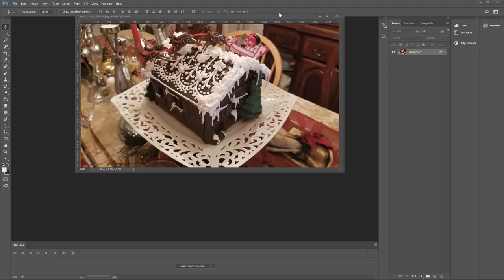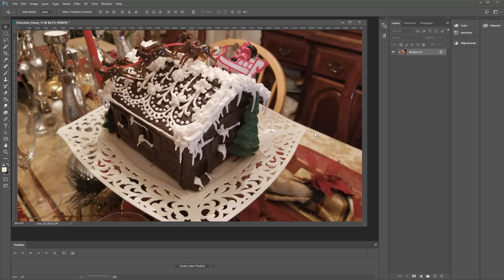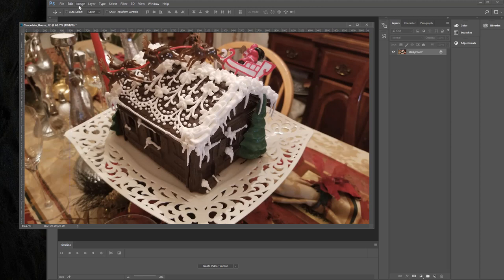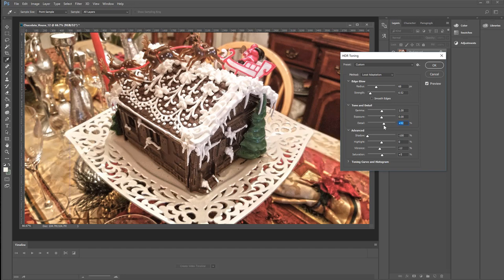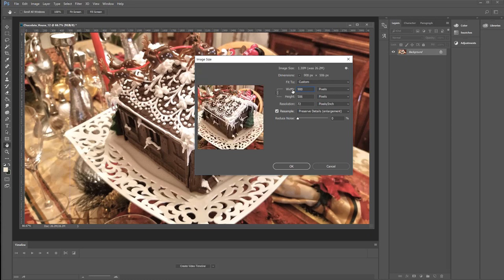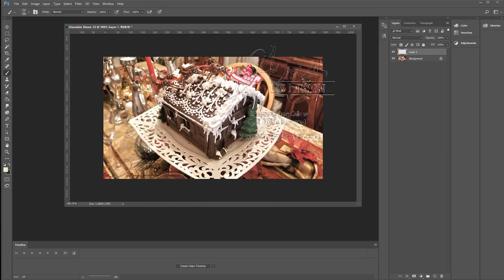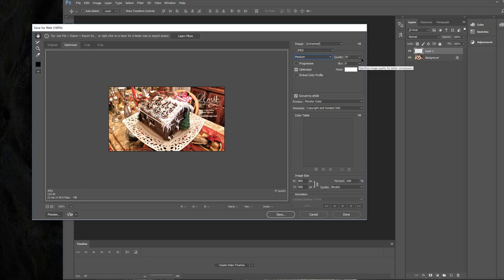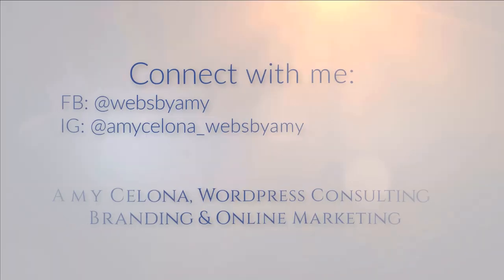Photoshop CC - Editing Your Photo for Your Website or Blog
Using Photoshop CC, I show how to optimize your image for SEO, use HDR toning to improve color and clarity, resize for the web, add a watermark and export it for the web.

Are you a blogger? Check out my services for bloggers--including complete 'done for you' services at: